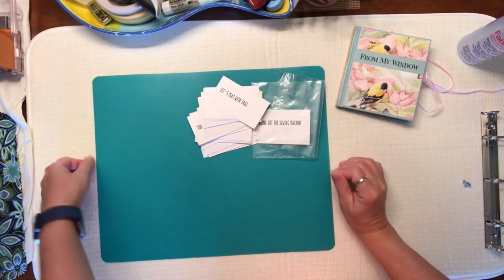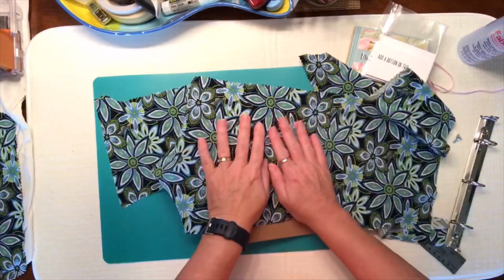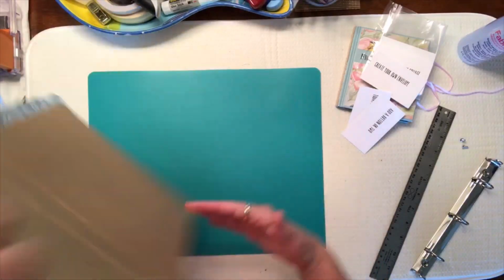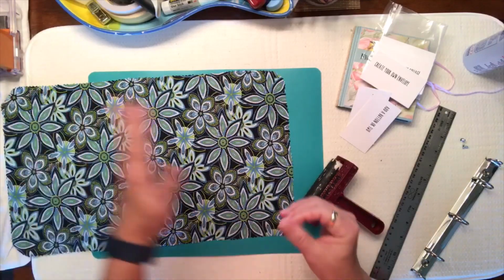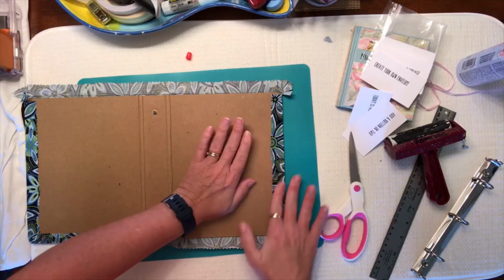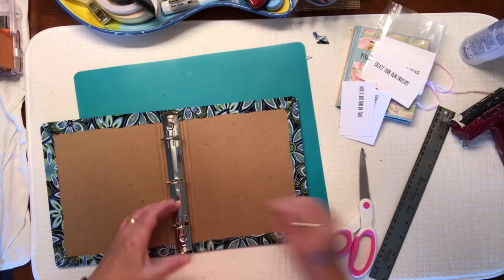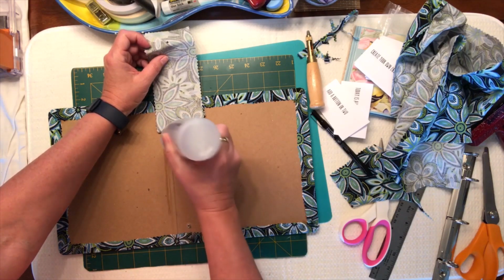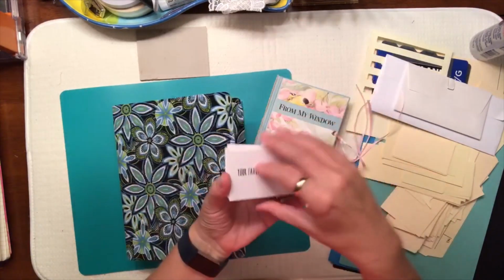January Challenge Daily Creative Journal Prompts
Here is the Introduction to my January Challenge for 2020.

Creative prompts for each day of the month.
I hope you will follow along and try some of the prompts yourself.
Darlene
P.S. You will find the prompts on my Instagram account.